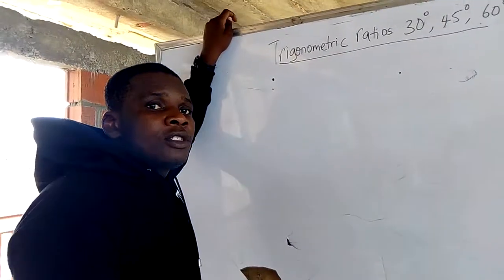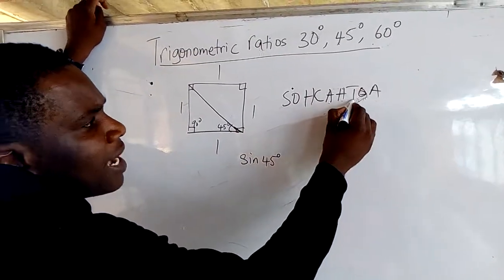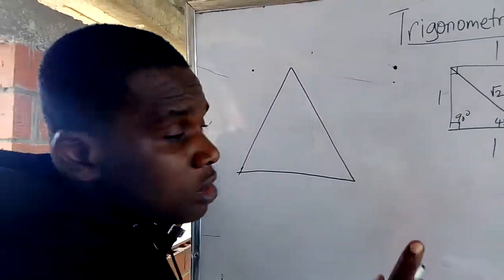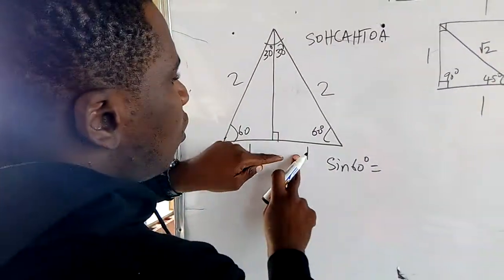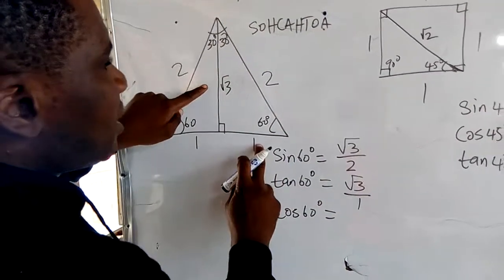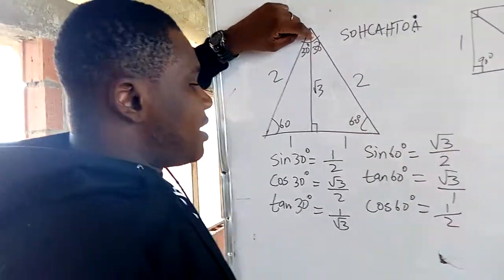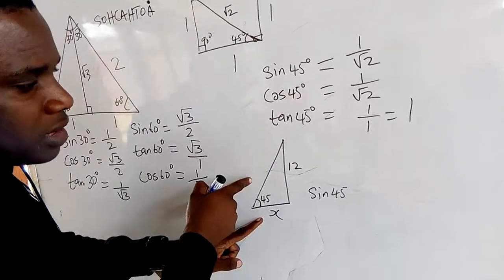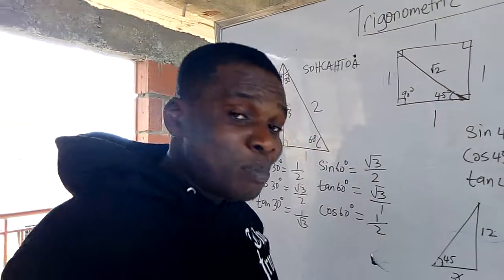Trigonometric ratio 30,45,60